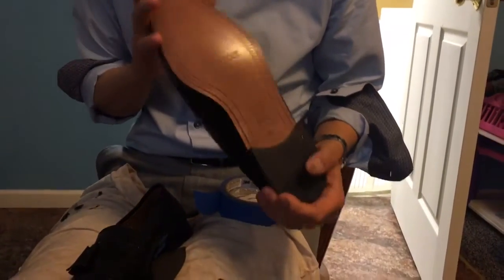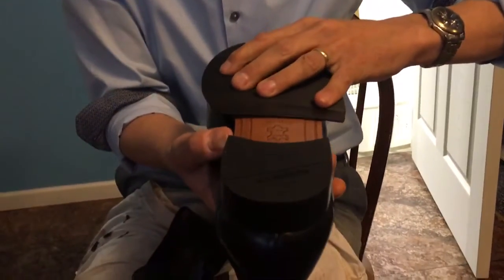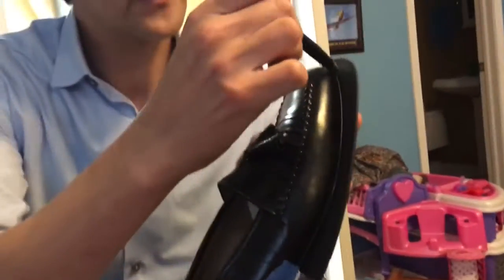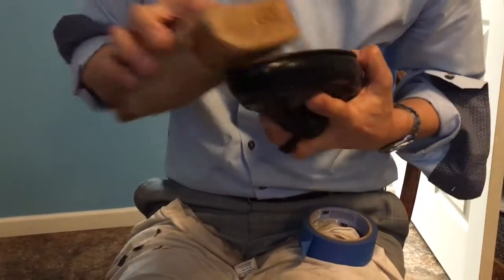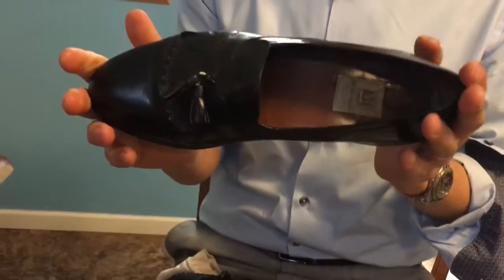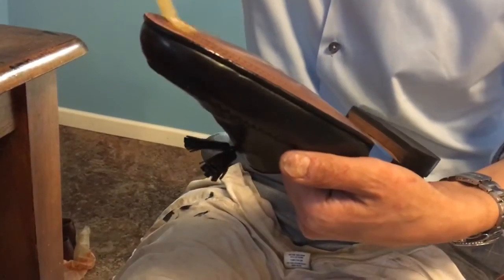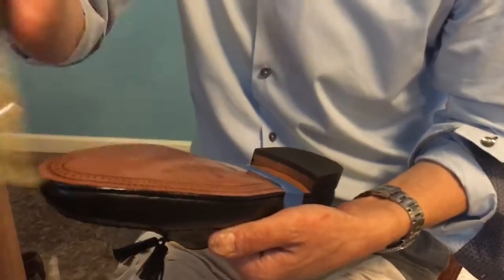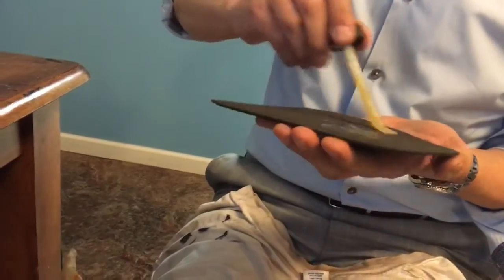How to apply protective half soles to your shoes (2 of 3)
Here is part 2 of 3 of how to place and glue Goodyear rubber protective half soles onto your leather soled shoes. In this video I show how to glue & place a pair of Goodyear protective half soles onto a pair of leather soled shoes. Often times higher quality shoes will come with leather soles, but the wet and snowy weather around here is terrible for leather soled shoes. Most people aren't willing to wear shoe rubbers, so I feel this is an economical and smart solution. A pack of six pairs of new Goodyear protective half soles are available on eBay for around $20. I used DAP Weldwood Contact Cement, available in small bottles at Walmart, or larger cans at your local big box home improvement store. After applying the glue to both of the shoe and the half sole, I let the glue dry for around 10 minutes, per the instructions on the can. If the soles are extremely worn, these will be difficult to apply properly, as the first place the sole of the shoe wears is at the corners at the tip of the toe. If the sole of the shoe is too rounded, you may not be able to get the half sole to adhere to the curve at he tip of the toe.

Sorry it's in 3 parts, this is one of my early videos before I was allowed to upload longer videos.